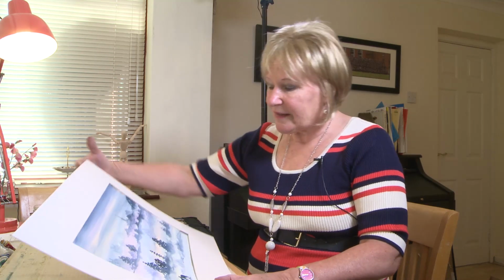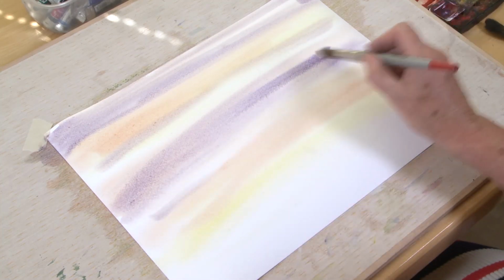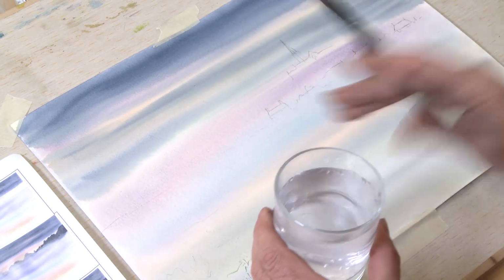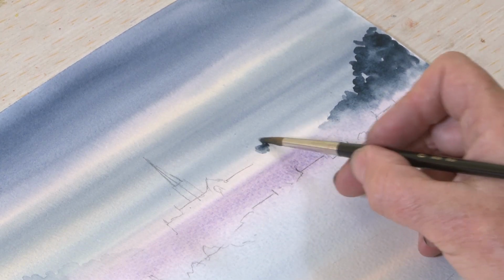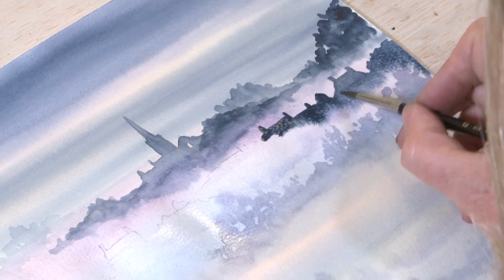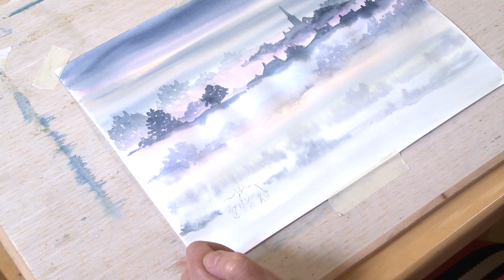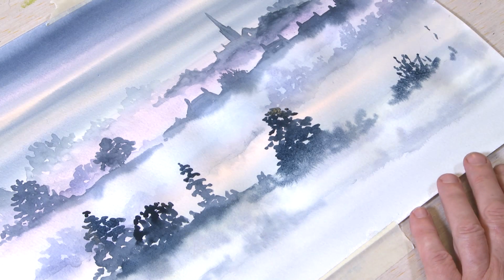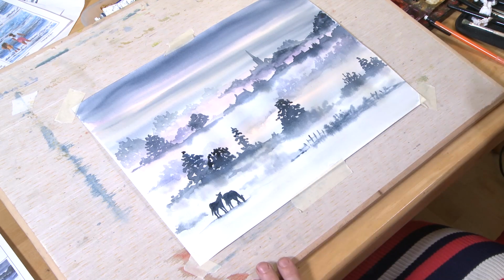Misty Landscape Watercolor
Paint this lovely misty landscape with dreamy layers blending into each other.  to get the download instructions and tracing drawing to do this amazing picture, and become my patron!